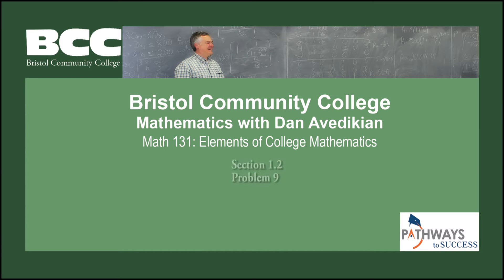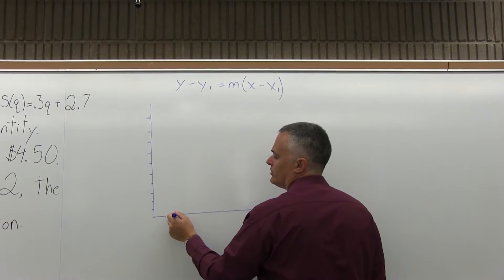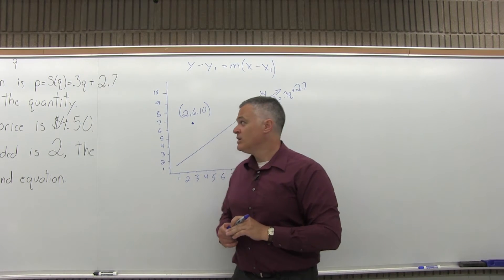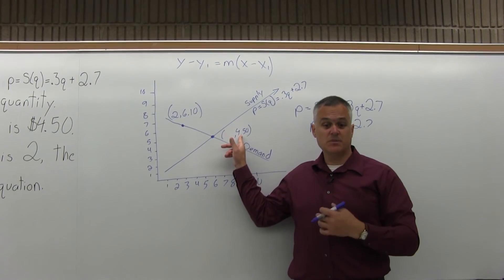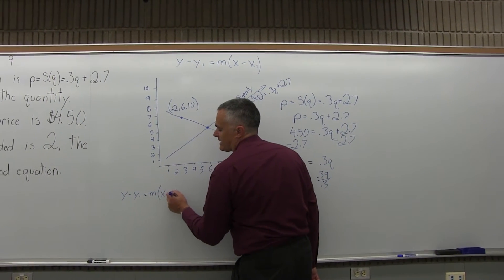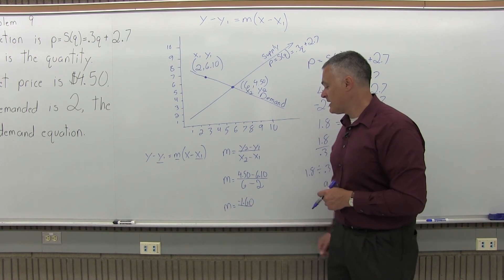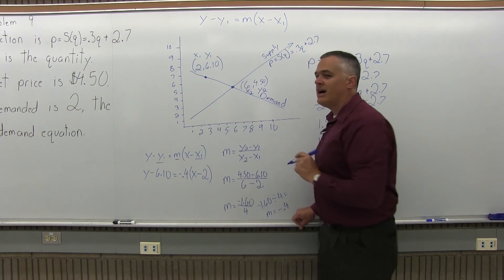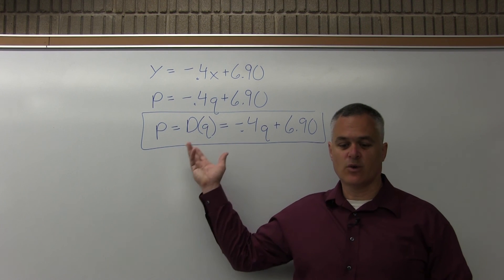MTH 131 : Section 1.2 Problem 9 - Mathematics with Dan Avedikian